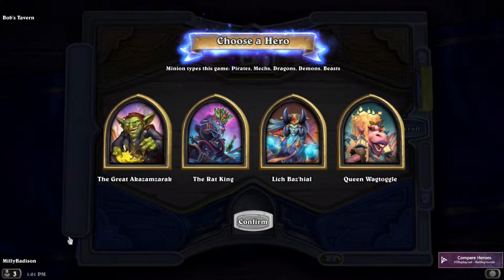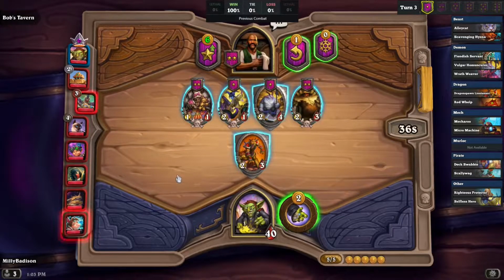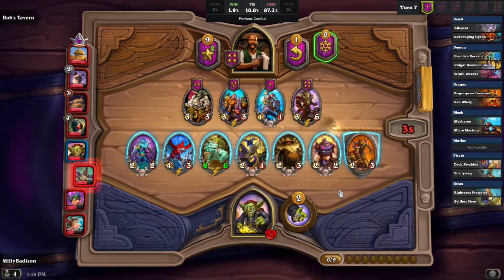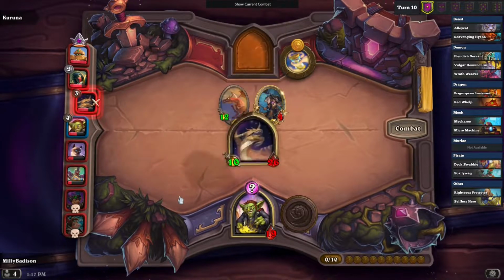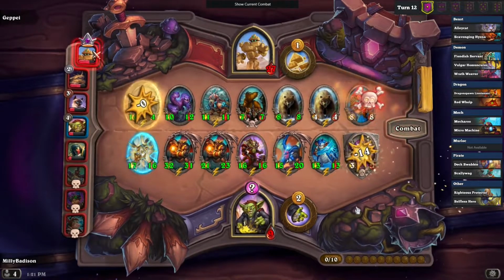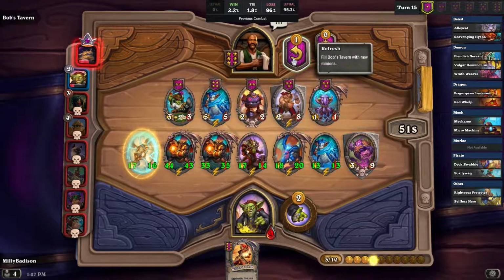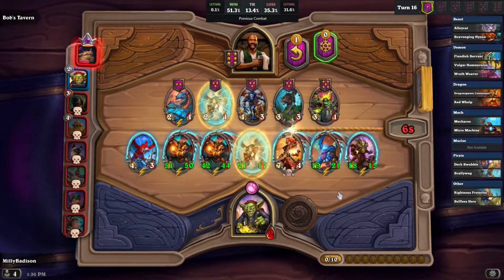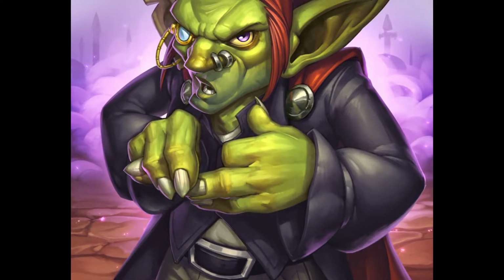The Reason Why Akazamzarak Is Great | 11k+ NA | Hearthstone Battlegrounds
We dive into the secret to success with Akazamzarak.  A great game to illustrate why this hero CAN be strong in the battlegrounds.